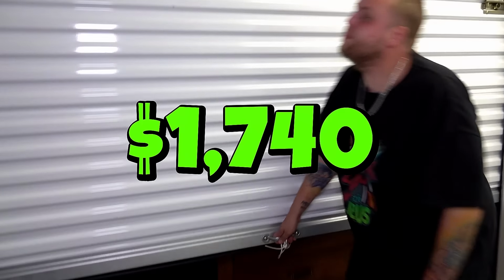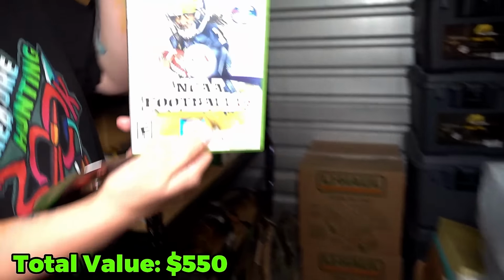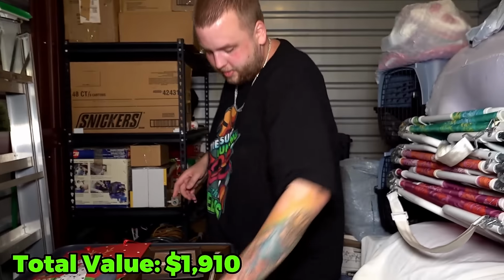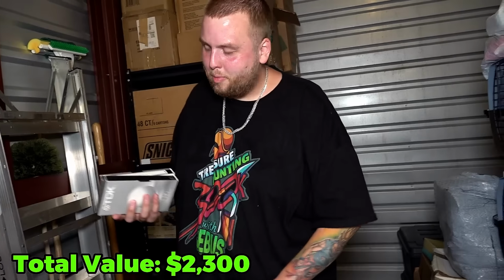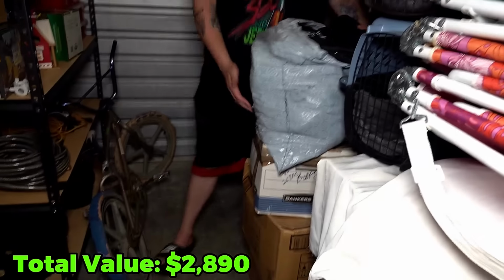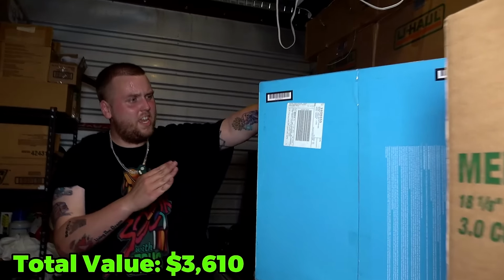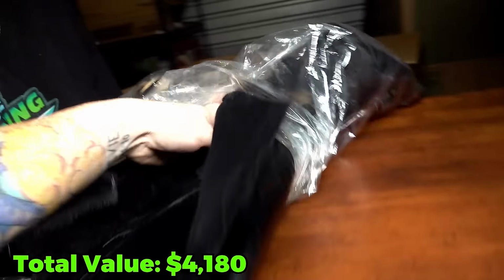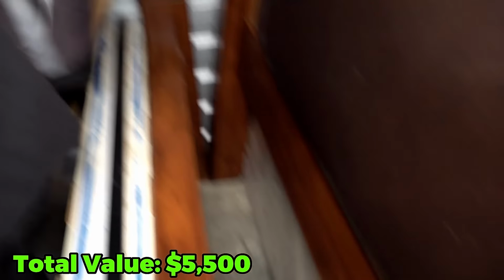I Bought an ARMY RANGERS Storage Unit FULL OF MONEY!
I paid $2,000 for an abandoned storage unit belonging to an army ranger!